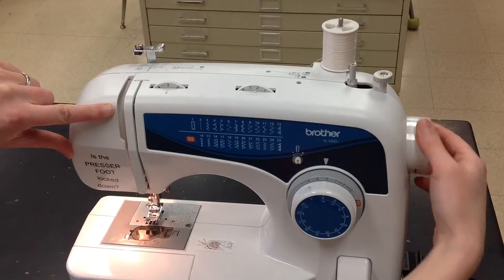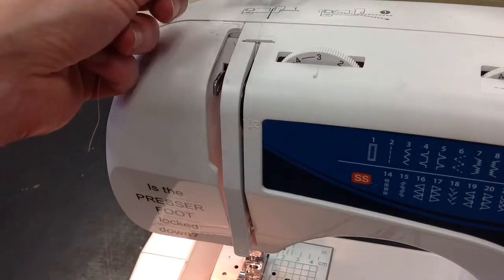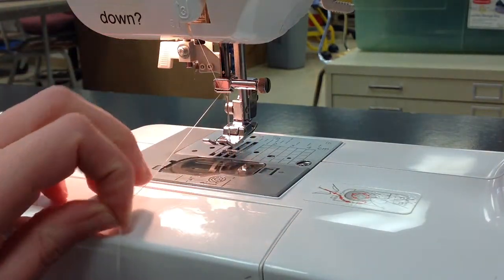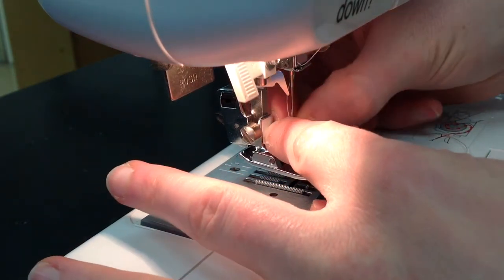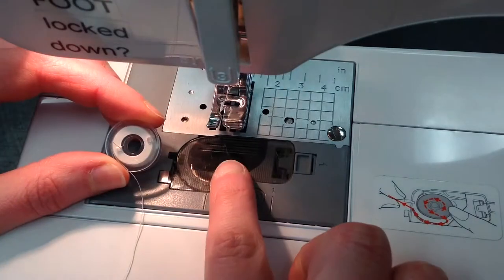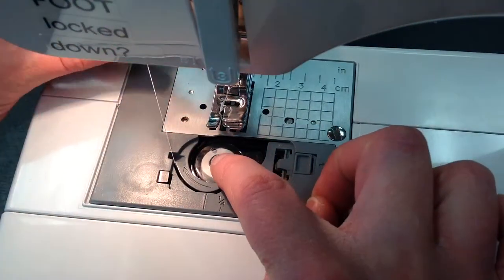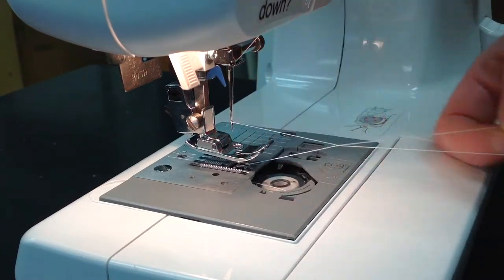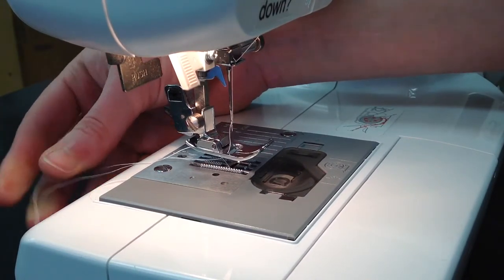How to thread a Brother sewing machine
How to thread a Brother XL-2600i sewing machine.